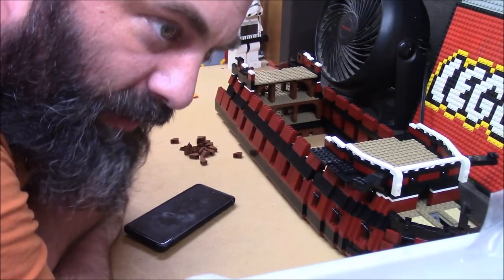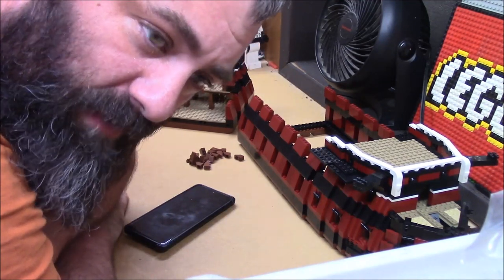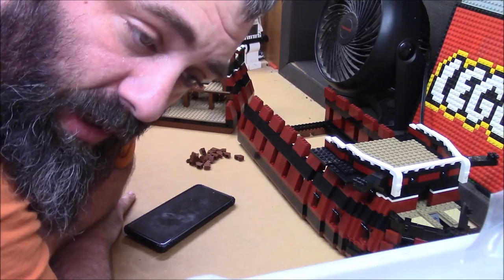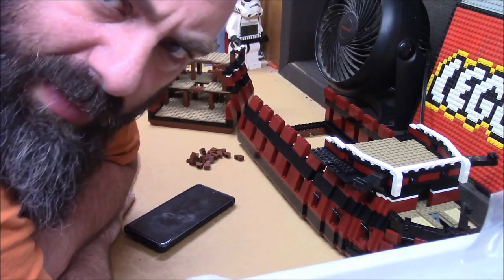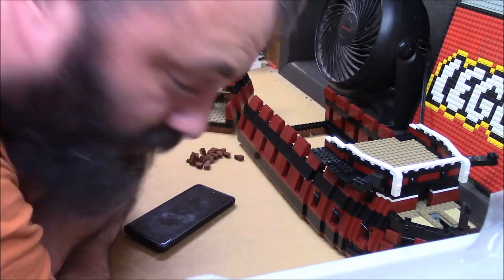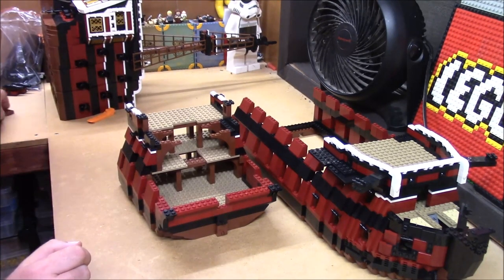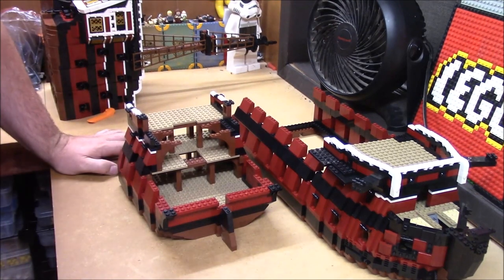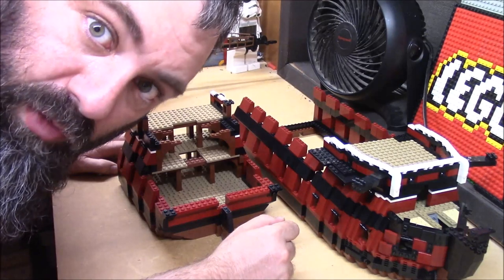Red Imperial Guard - 64 gun Ship of the Line - Build Day 5